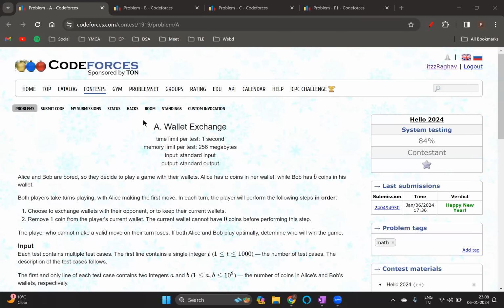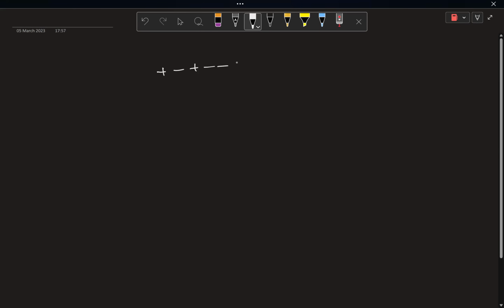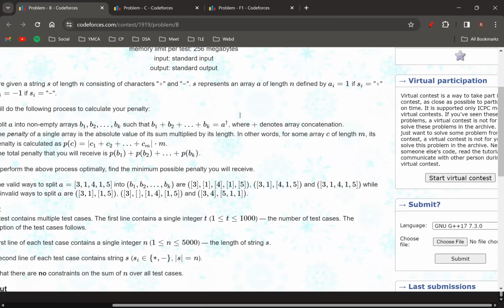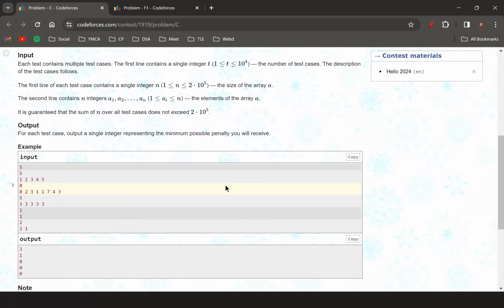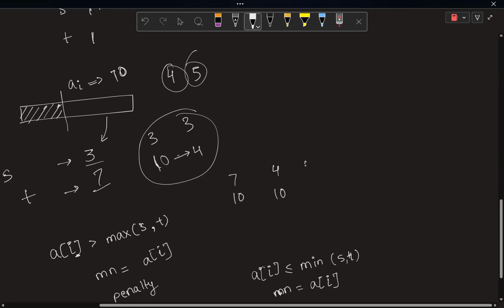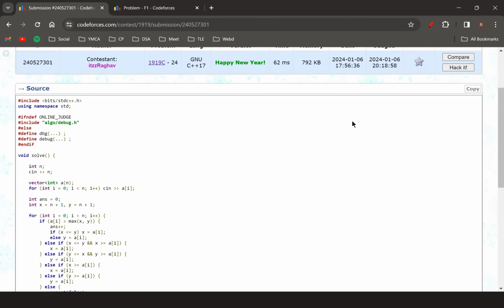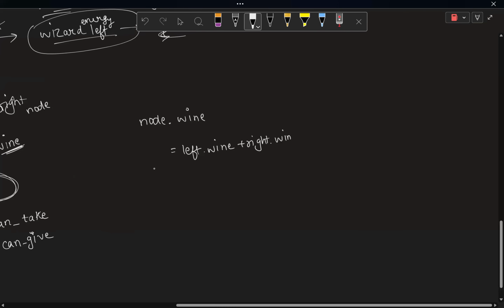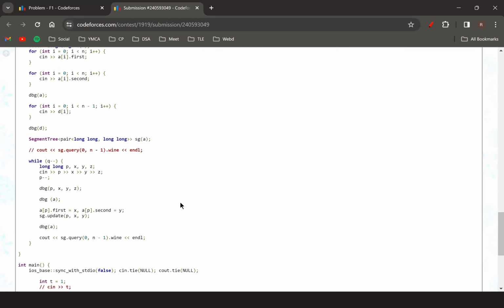Codeforces Hello 2024 | Video Solutions - A to C & F1 | by Raghav Goel | TLE Eliminators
Here are the video solutions in the form of a post-contest discussion for problems A, B, C, F1 of Codeforces Hello 2024. The live discussion was done with students of TLE Eliminators, this is the recording of the same. We hope this will be useful for you in up-solving this contest.

Timestamps:-
0:00 Problem A
13:35 Problem B
40:00 Problem C
1:12:23 Problem F1